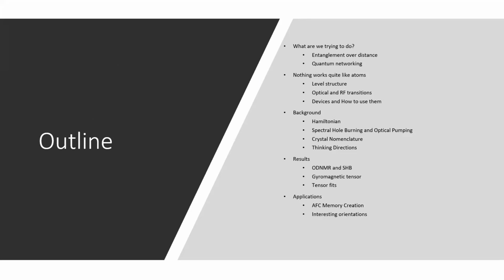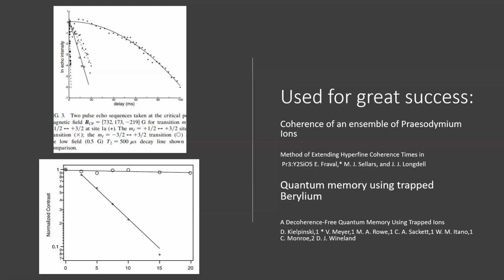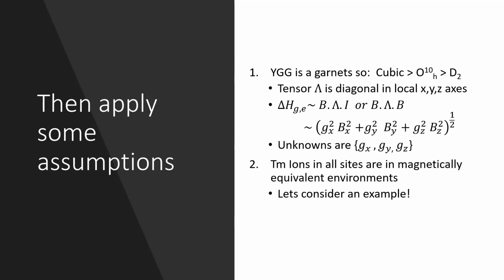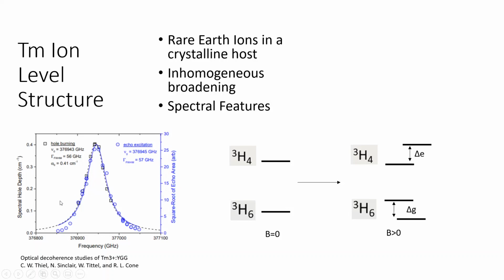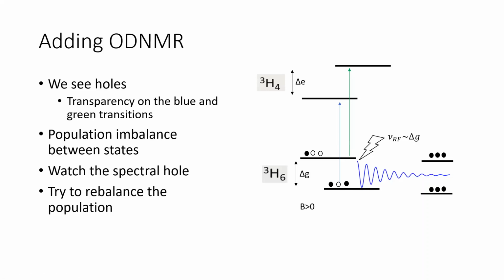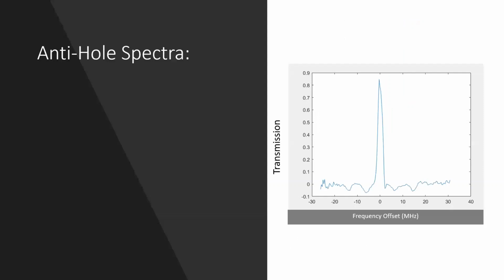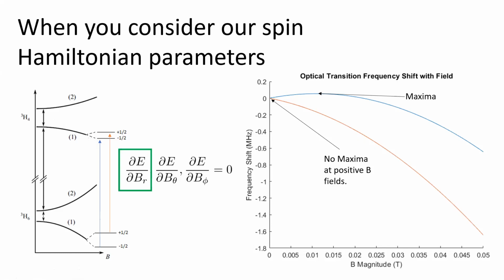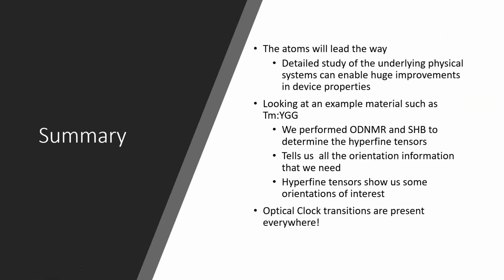What direction is my atom pointing?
SmallTALK by Jake Davidson